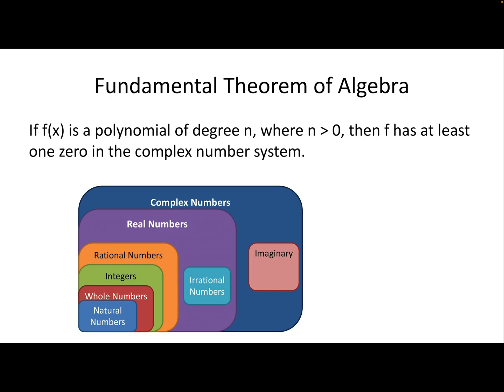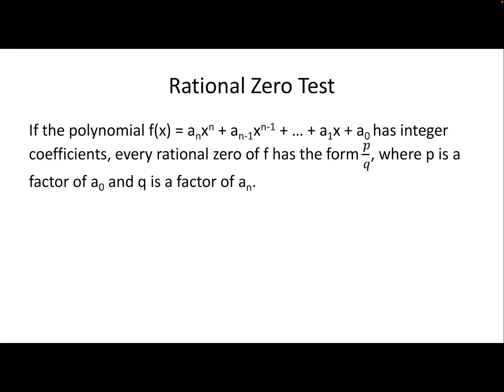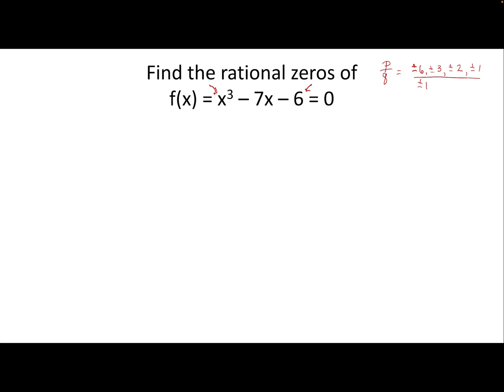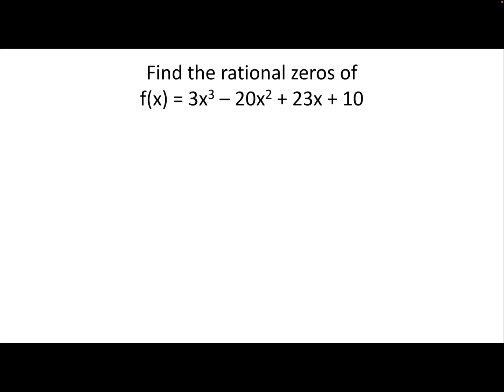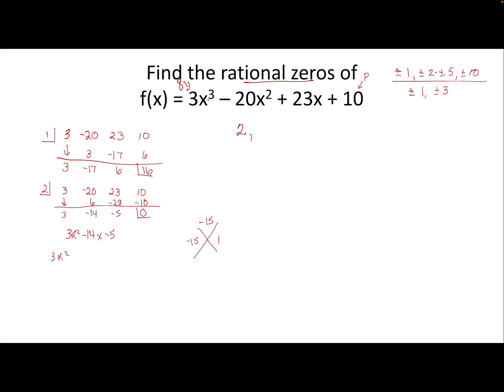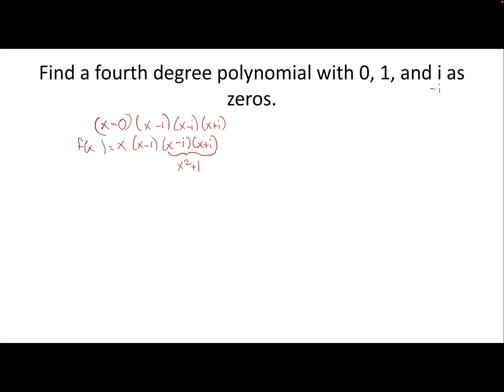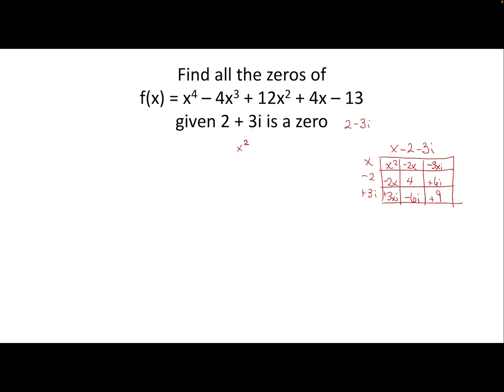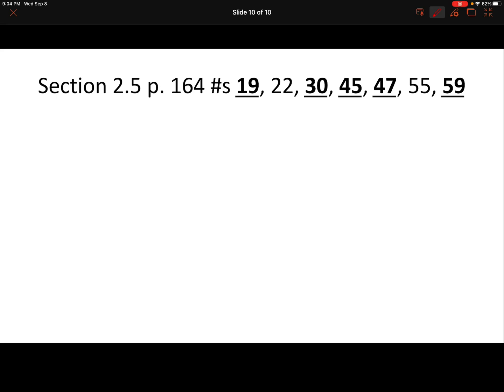Zeros of polynomial functions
Learn how to find the zeros of polynomial functions via synthetic division and polynomial division